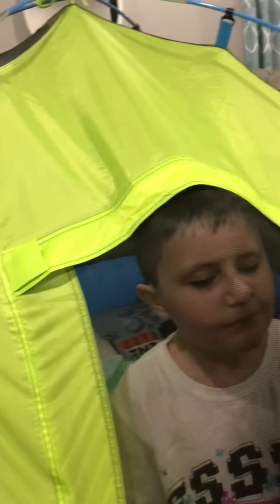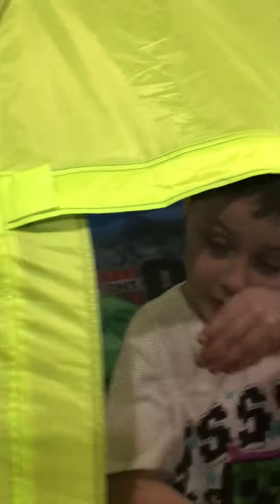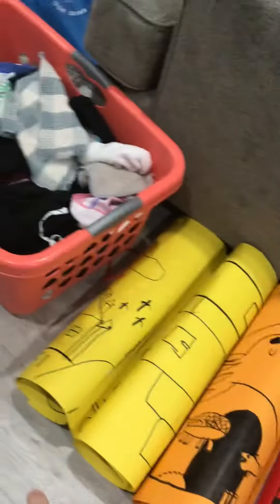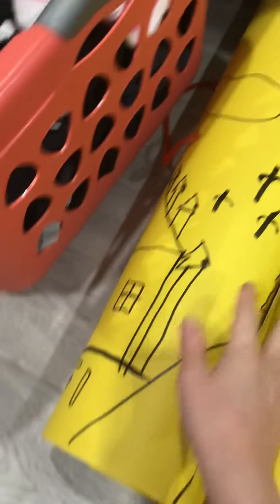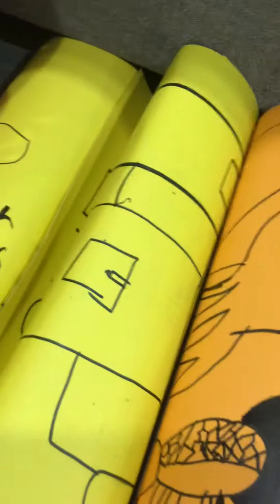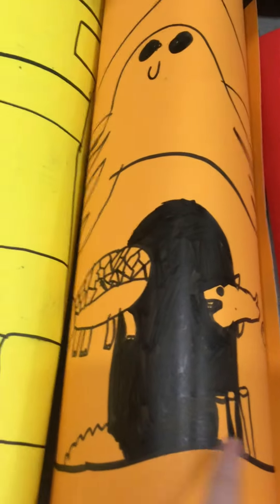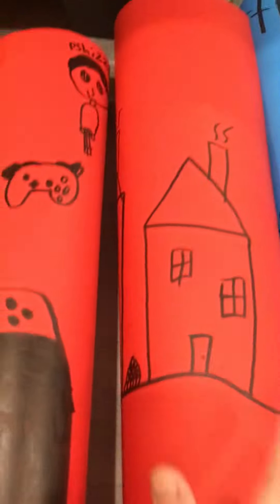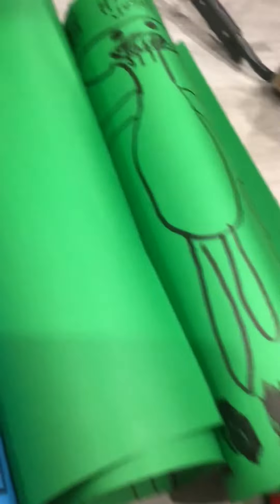Leprechaun trap vlog 🍀 🌈